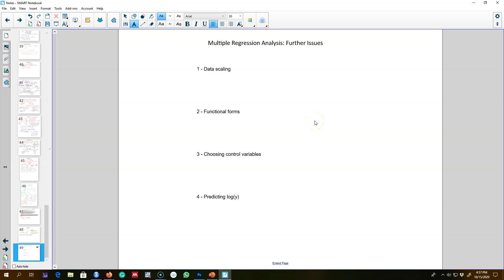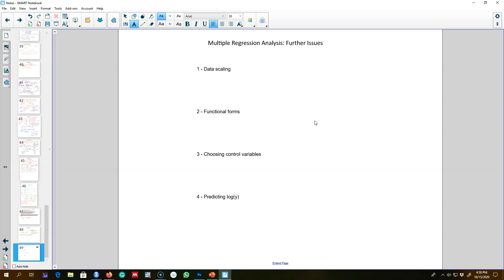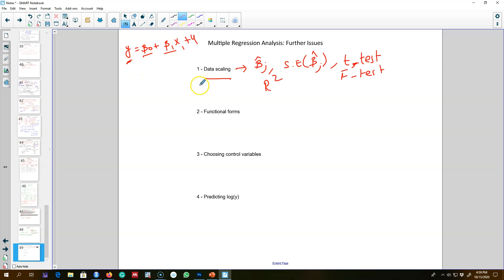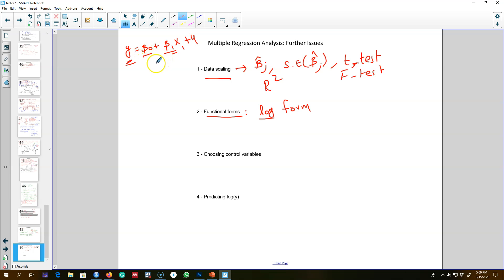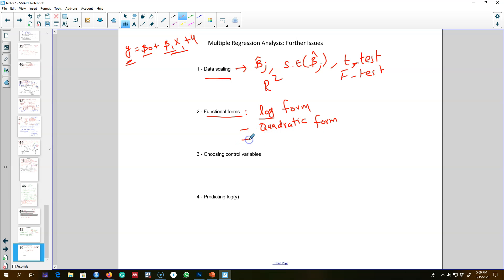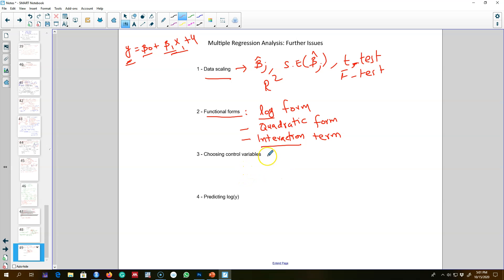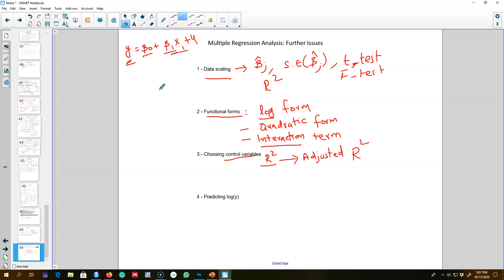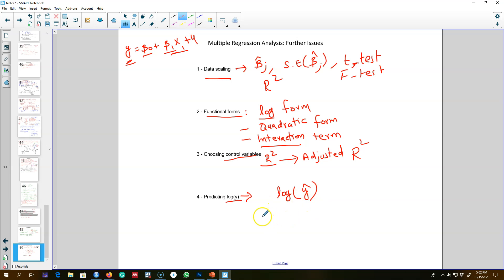6.1 - MLR Futher Issues (Introduction)